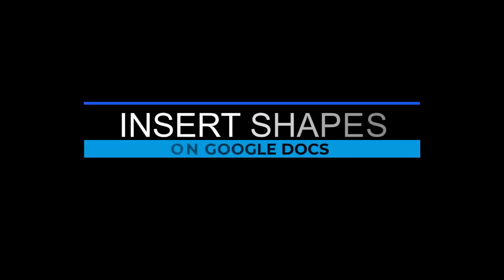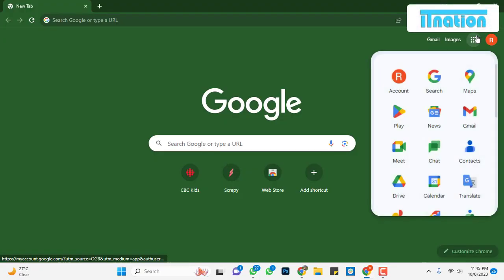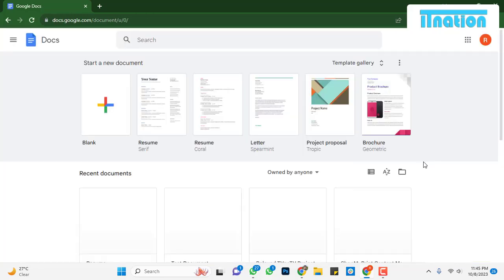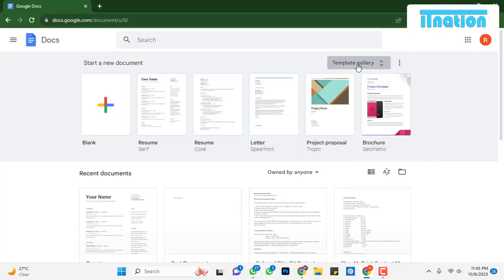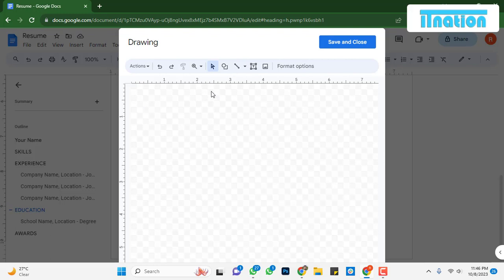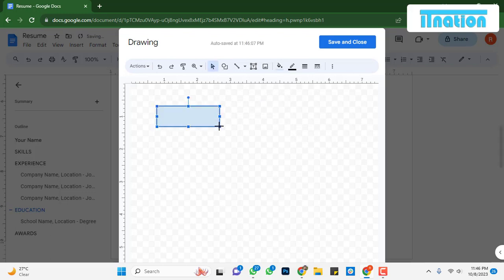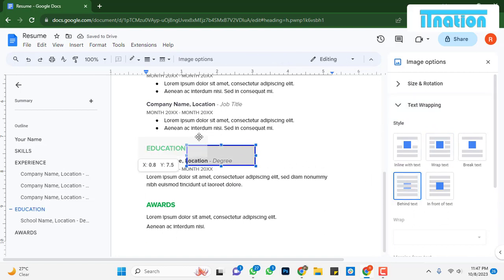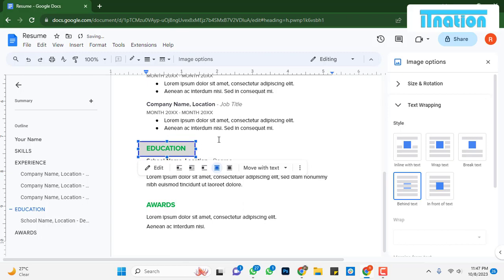How to Insert Shapes on Google Docs in 2024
Hello everyone, and welcome to our tutorial on how to insert shapes in Google Docs.

First, open Google Docs and create a new document or open an existing one where you'd like to insert a shape.

Step 1: Click on the 'Insert' menu at the top.
Step 2: Hover over 'Drawing' and then select '+ New.'
Step 3: In the drawing dialog that appears, click on the 'Shape' icon.
Step 4: Choose the shape you want from the list.
Step 5: Click and drag to draw the shape on the canvas. You can resize and reshape it to your liking.
Step 6: Customize the shape by selecting it and using the toolbar options
Step 7: You can change the fill color, border color, line weight, and more to make the shape match your document's style.
Step 8: Once you're happy with your shape, click 'Save and Close' to insert it into your document."

And there you have it! You've successfully inserted a shape into your Google Docs document.